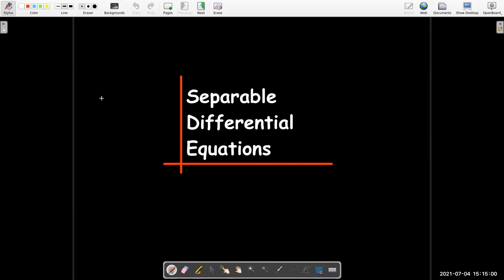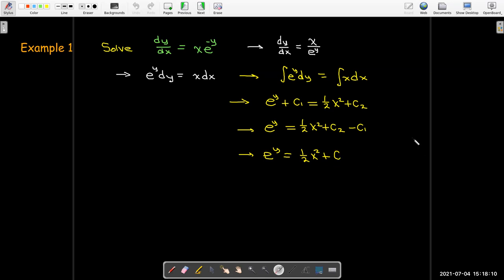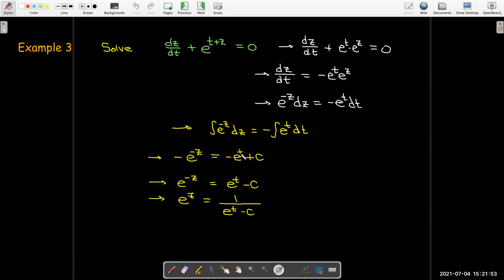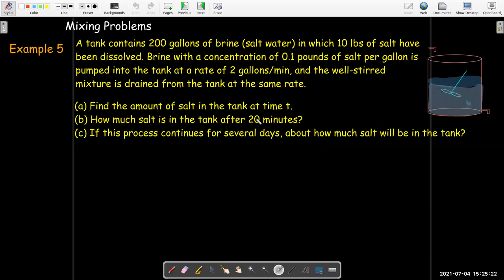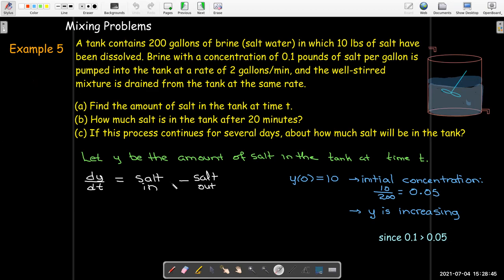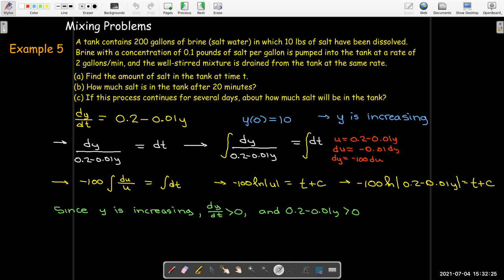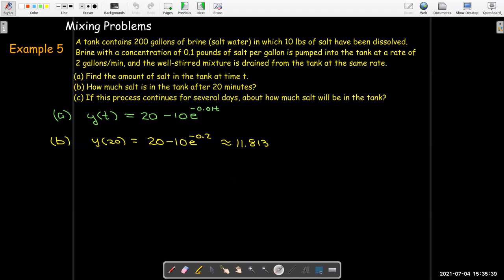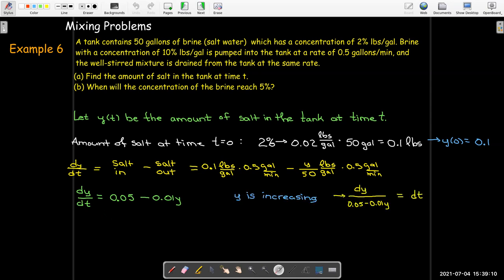Separable Differential Equations Including Mixture Problems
We explore solution techniques for separable differential equations, and work out several examples of Mixture Problems (Salt tank problems).